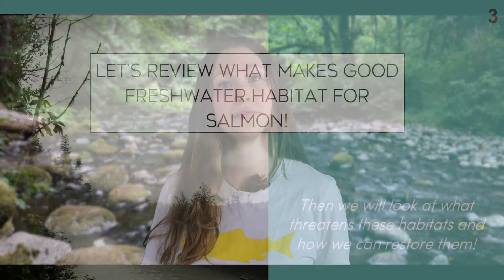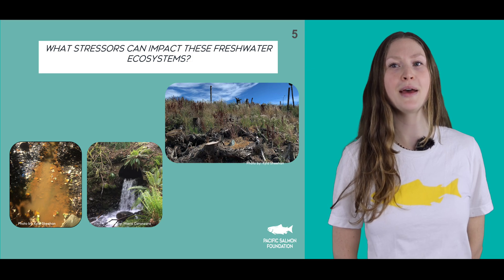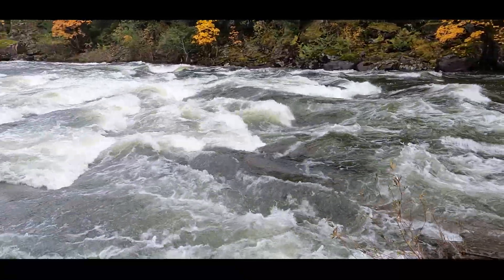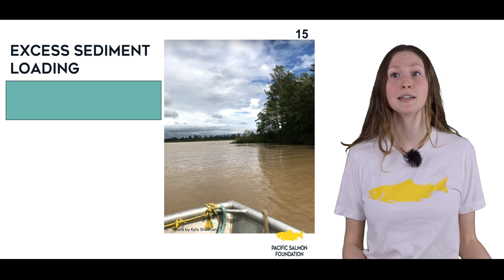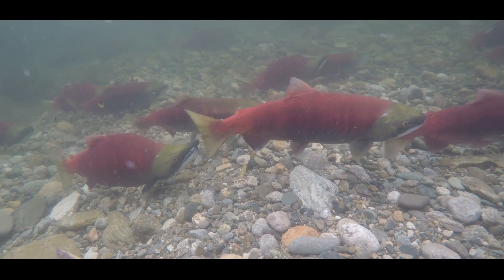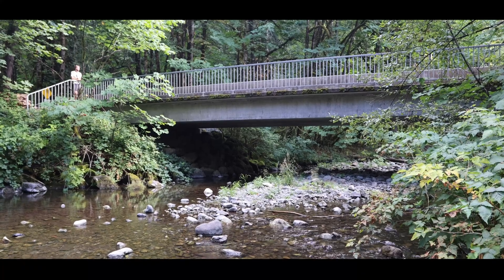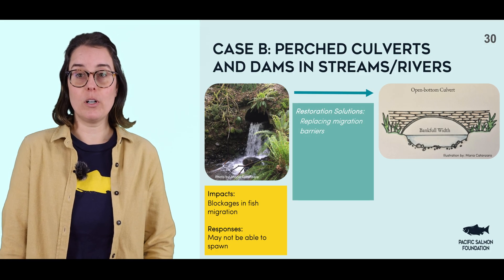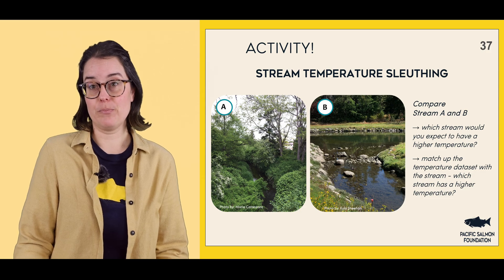Part 2 of the Freshwater Salmon Habitat Series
Stream Stressors, Impacts, and Restoration with PSF Biologists Maria Catanzaro and Kyla Sheehan.